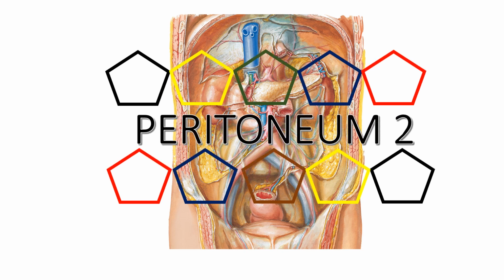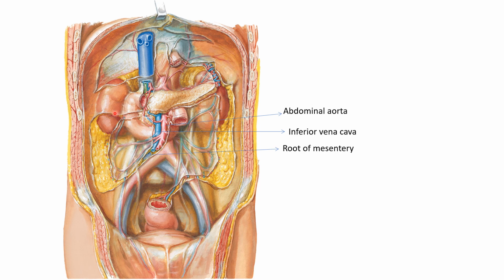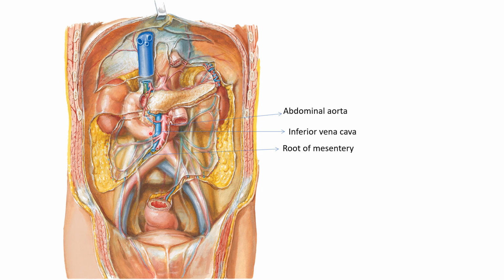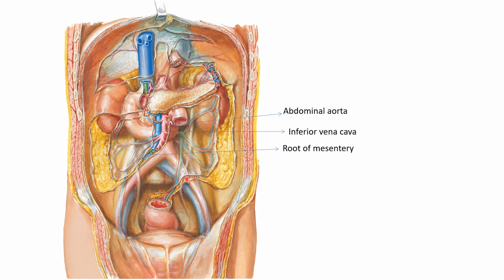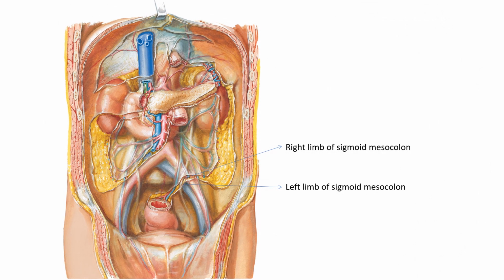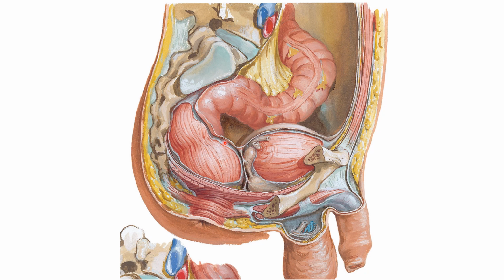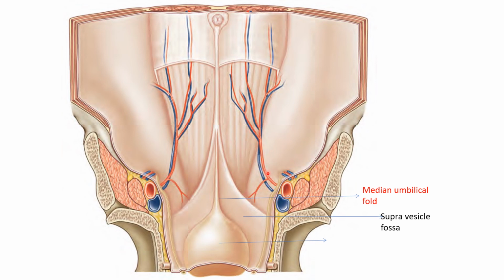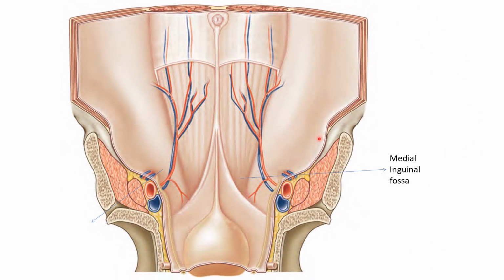Peritoneum 2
infra colic compartment-